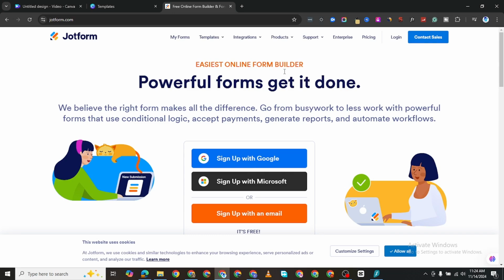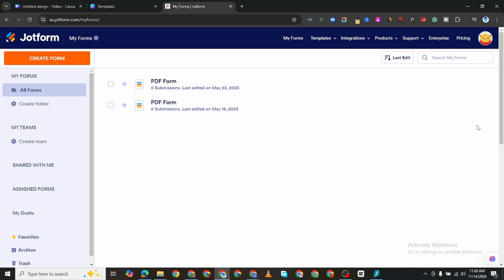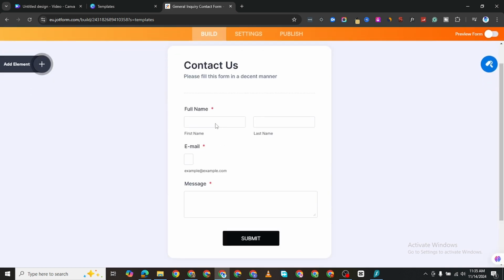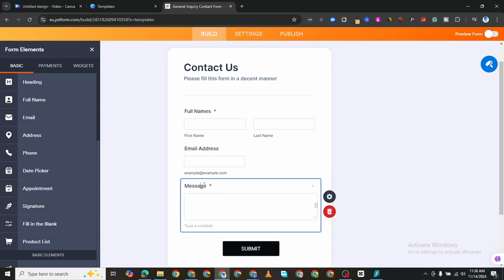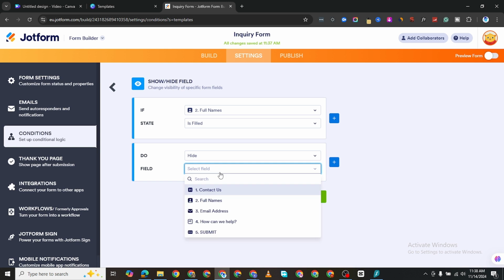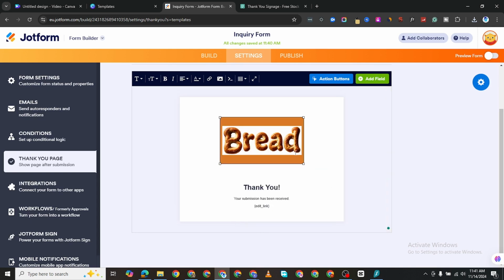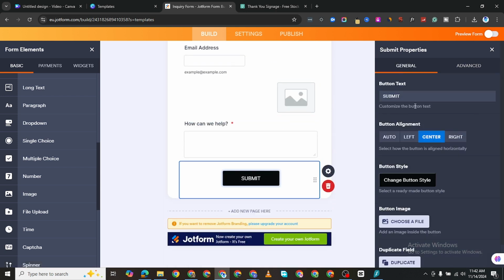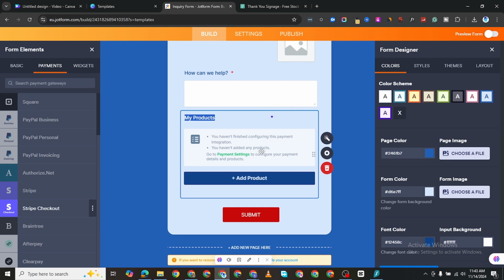Jotform Tutorial For Beginners | Step-By-Step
Master Jotform with this beginner-friendly tutorial! This step-by-step guide will walk you through the essentials of using Jotform to create online forms, collect data, and manage submissions.

What you'll learn in this video:

Creating a Jotform Account: We'll guide you through the process of setting up a free Jotform account.
Exploring Jotform's Interface and Features: Familiarize yourself with Jotform's user interface and explore its key features.
Building Your First Form (Using Templates or from Scratch): Learn how to create your first form, either by using pre-designed templates or building one from scratch.

Adding Form Elements (Text Fields, Dropdowns, Checkboxes, etc.): We'll show you how to add various form elements, such as text fields, dropdowns, checkboxes, radio buttons, and more.

Customizing Form Design and Appearance: Learn how to customize your form's design, including colors, fonts, and layout.

Setting Up Form Logic and Conditional Fields: We'll explore how to add logic to your forms, such as showing or hiding fields based on user input.
Integrating Jotform with Other Services (Email Marketing, Payment Gateways): Discover how to connect your forms with other online services, such as email marketing platforms and payment gateways.

Managing Form Submissions and Data Analysis: We'll explain how to manage your form submissions, view data, and generate reports.
Jotform Free vs. Paid Plans: We'll discuss the differences between Jotform's free and paid plans.
Why use Jotform?

Easy-to-Use Interface: Create forms quickly and easily with Jotform's intuitive drag-and-drop interface.

Wide Range of Templates: Choose from a vast library of pre-designed templates for various purposes.

Powerful Features: Leverage advanced features like conditional logic, payment integrations, and data analysis.

Mobile-Friendly Forms: Create forms that are responsive and accessible on any device.

Secure Data Collection: Ensure the secure collection and storage of your form data.

Non-profit organizations
Educators
Marketers
Anyone needing to collect data online
By the end of this video, you will be able to:

Confidently create and manage online forms with Jotform.
Customize your forms to match your branding and needs.
Collect and analyze data efficiently.
Ready to streamline your data collection process? Watch the video now!